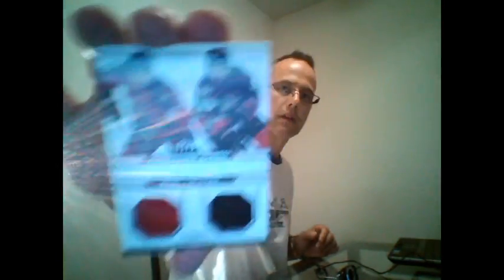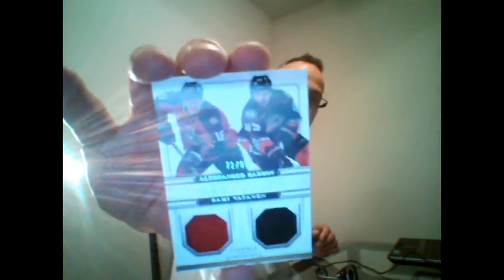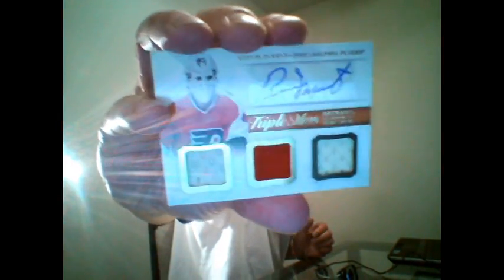Box 3 from NT Case Break 1 Wednesday Night Sept 17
We decided to to a team select group break of NT hockey. We have a few more cases and will be doing those as well.